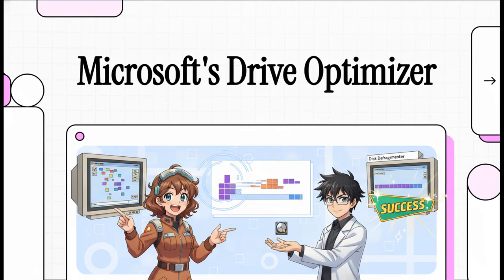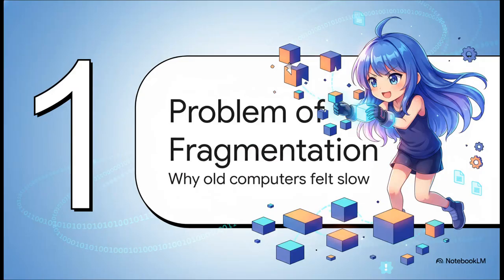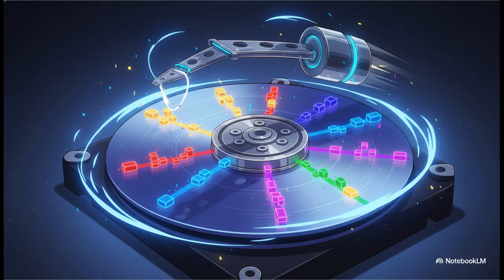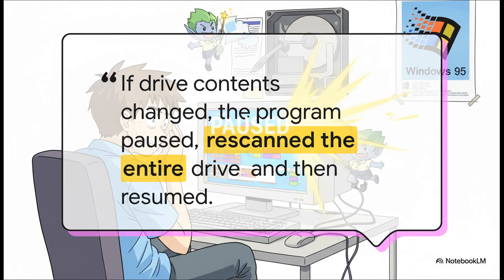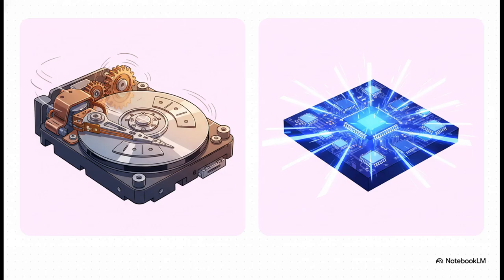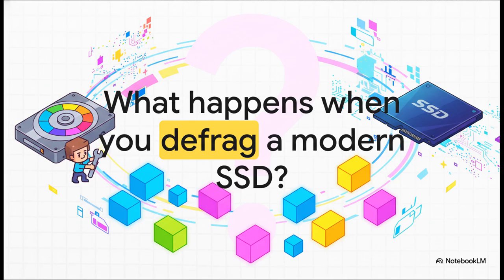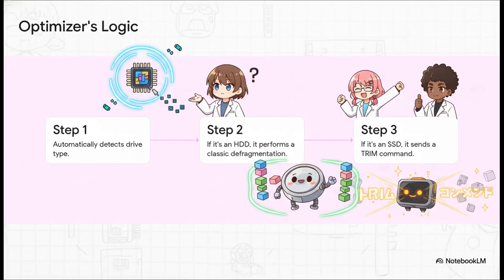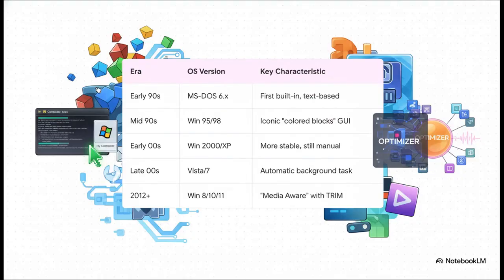Microsoft Drive Optimizer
Microsoft Drive Optimizer: Evolution of Windows Disk Defragmentation
Microsoft Drive Optimizer is a built-in Windows utility designed to improve system performance by organizing data on storage devices. Originally known as Disk Defragmenter, the tool historically worked by rearranging file fragments on hard disk drives into contiguous blocks to reduce physical read times. Modern versions of the software have evolved to identify the specific needs of different hardware, such as performing TRIM operations for solid-state drives instead of traditional defragmentation. While the utility has been a staple since Windows 95, its interface and capabilities have shifted from manual, visual maps to automated background scheduling. By managing how data is stored, the application helps maintain system speed and extends the functional life of various storage media.